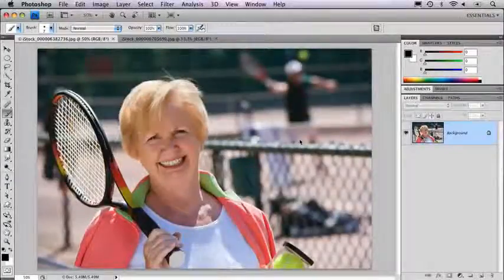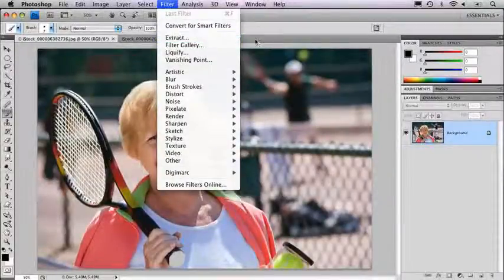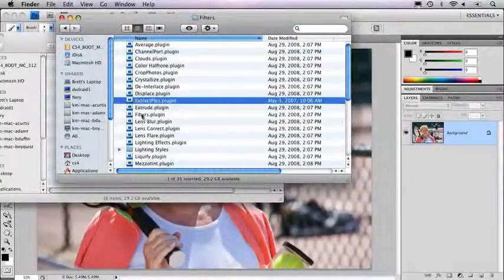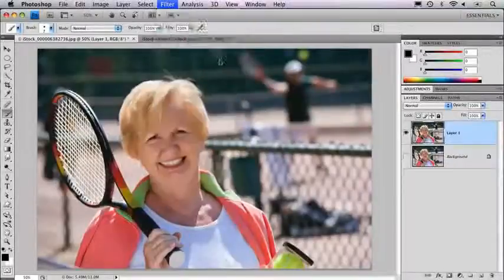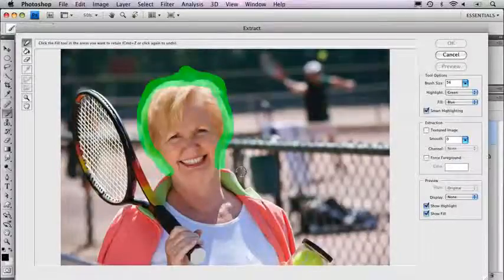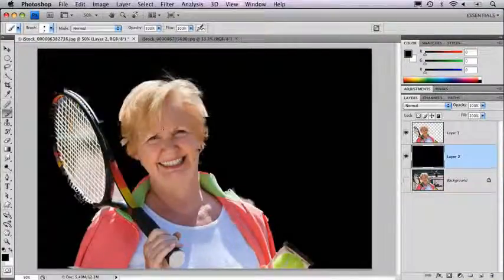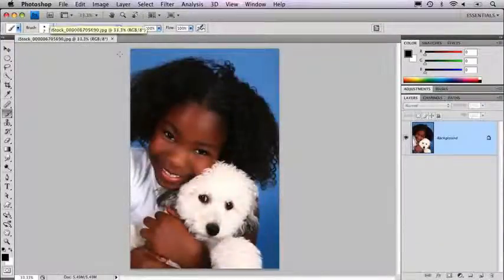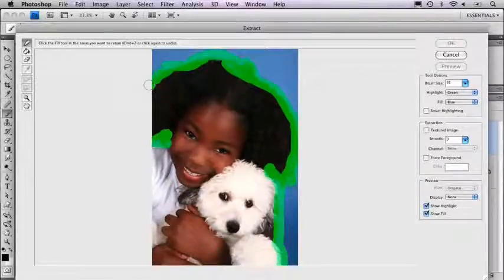09. Bonus Extract.mov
09. Bonus Extract.mov